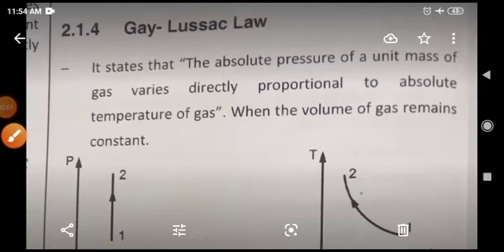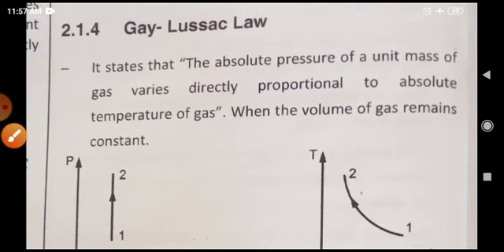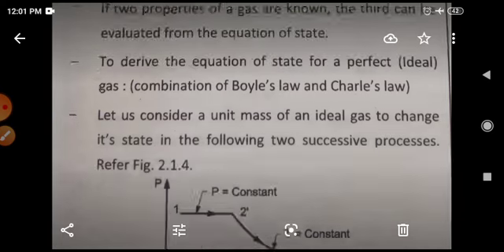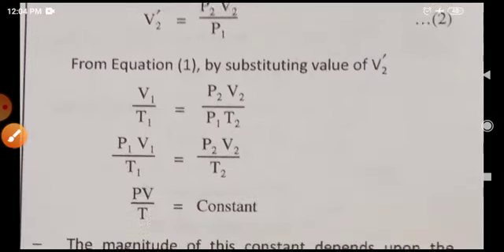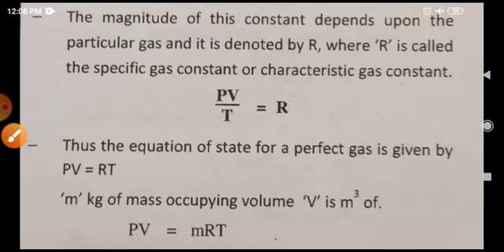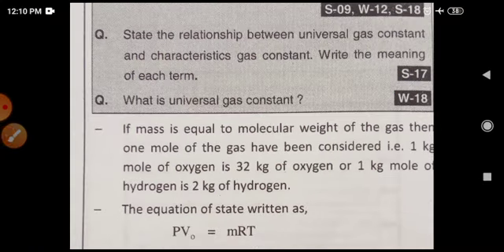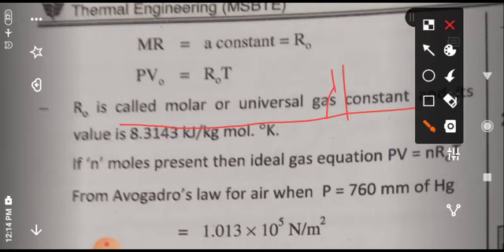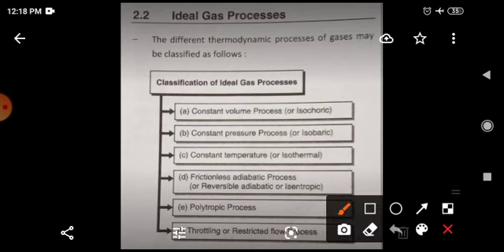SYME Sub TEN Unit 02 Lec 02